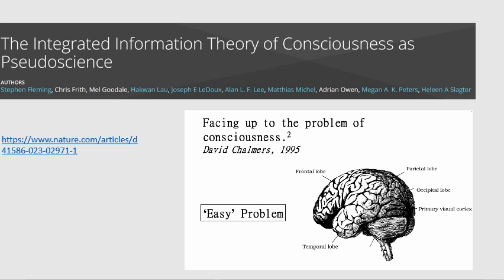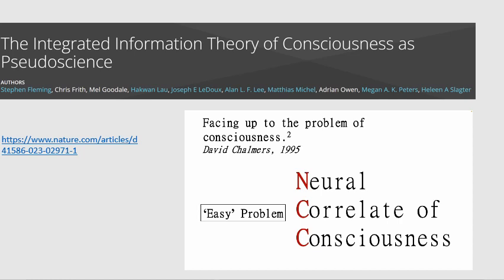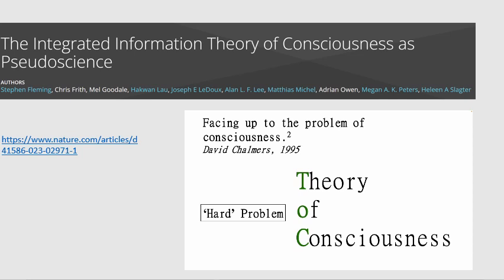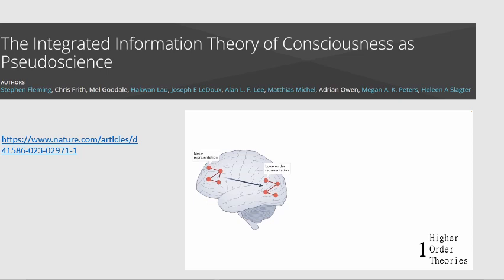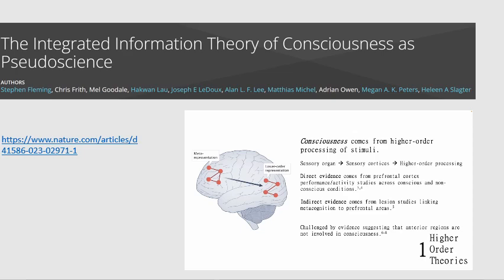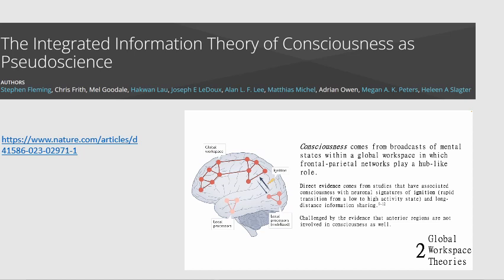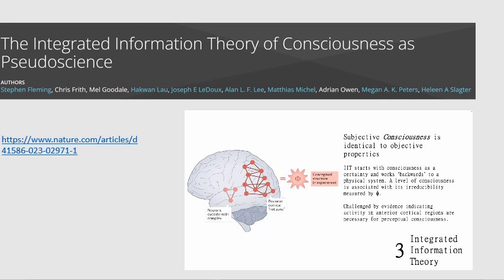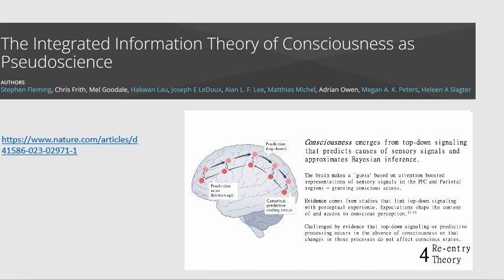Plato to Chat GPT sldies video day 3